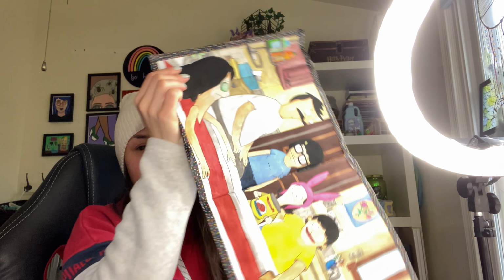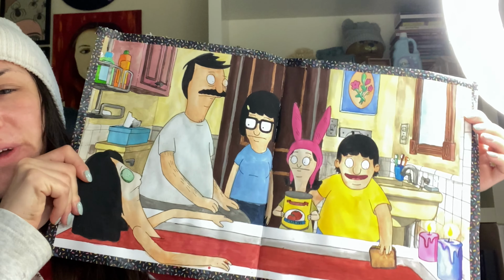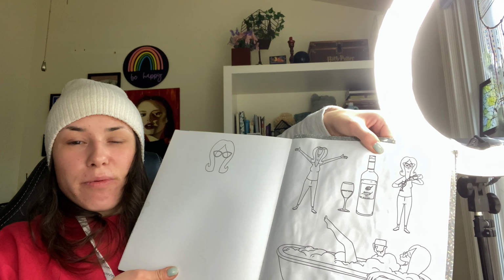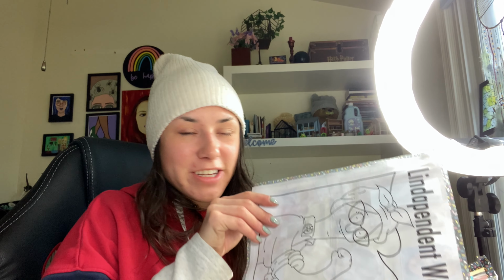Bob's Burgers COLOR with me PT. 2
this week I watercolored instead of coloring but I honestly feel like I've discovered a life hack. Sorry if I tricked you haha. I hope you enjoy watching! have a wonderful week because you deserve it byeee!!